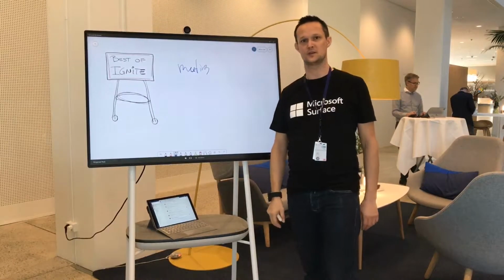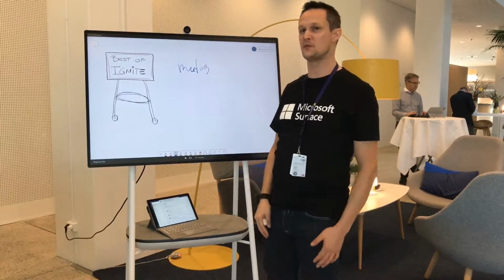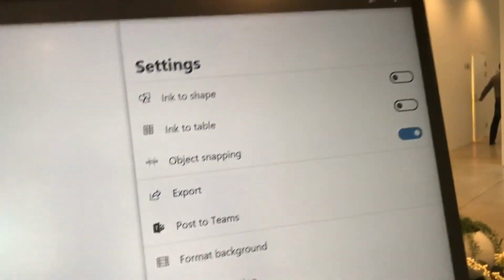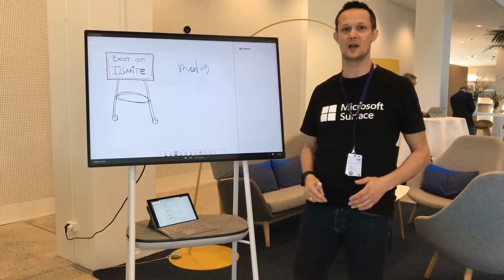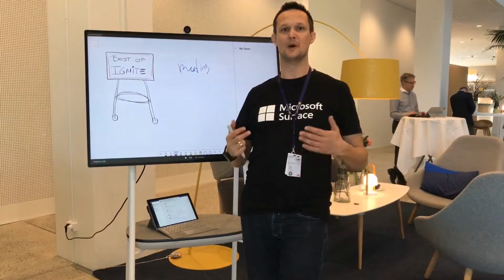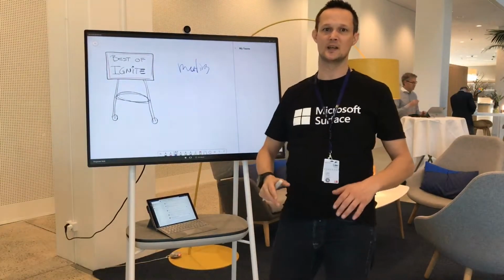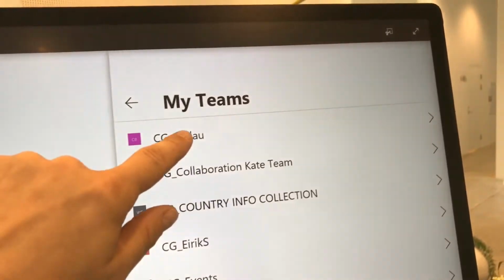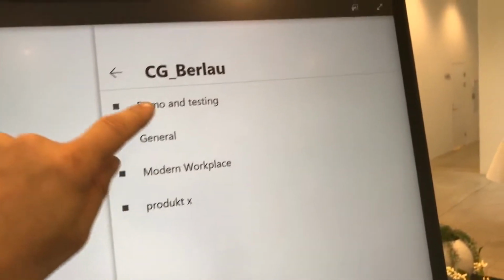Surface Hub 2S - Microsoft Whiteboard to Teams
Short video on how to post Microsoft Whiteboard directly into Microsoft Teams.
This will enable all in the channel to collaborate on the same whiteboard.